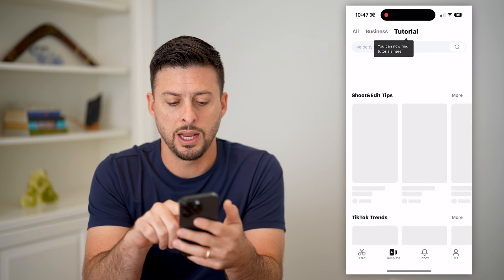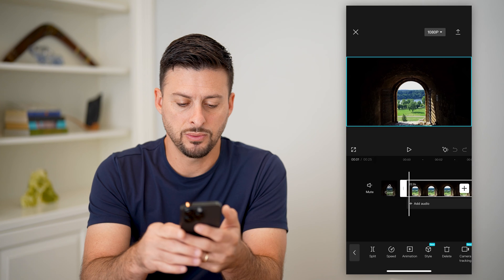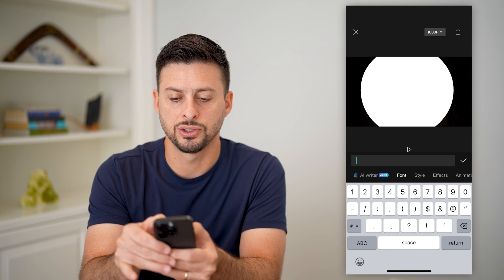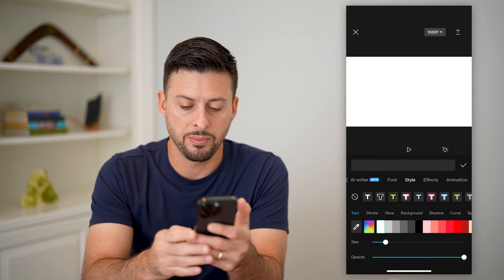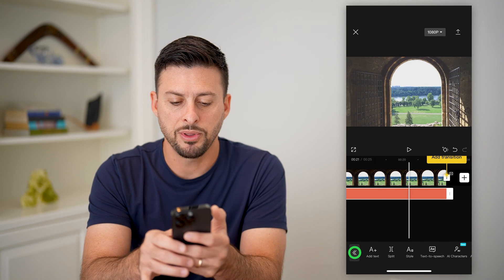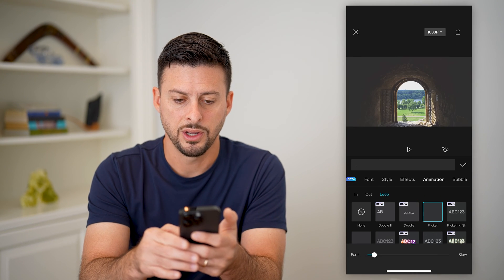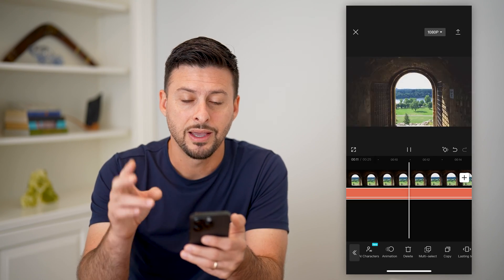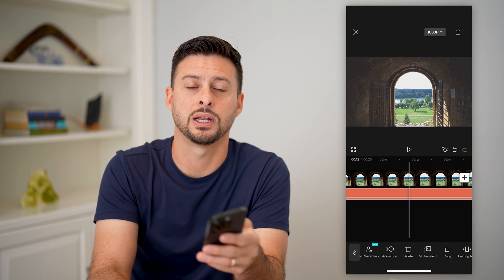How To Do Light Effect In CapCut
Here's how you can do the light effect in CapCut if you've seen other people do the light edit and want to do it on your video.